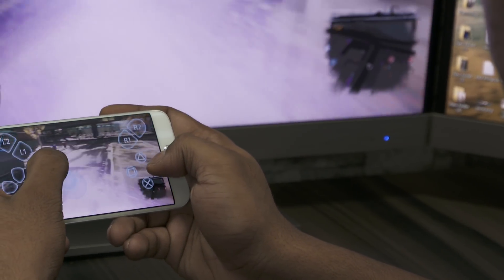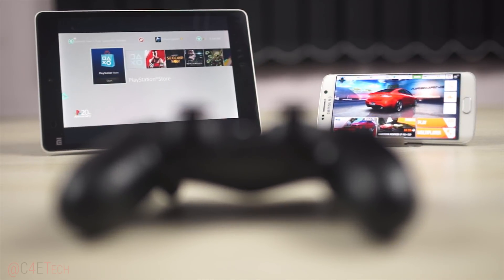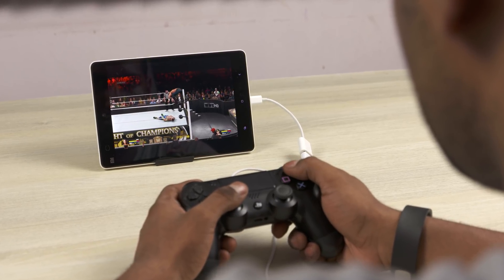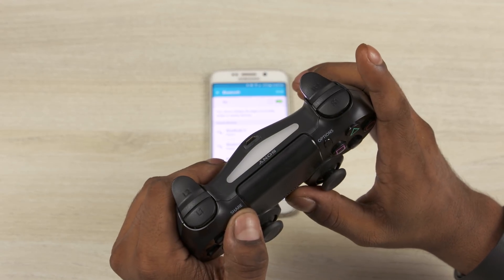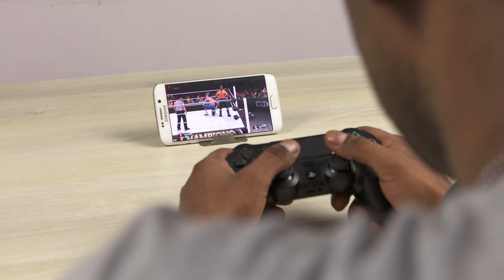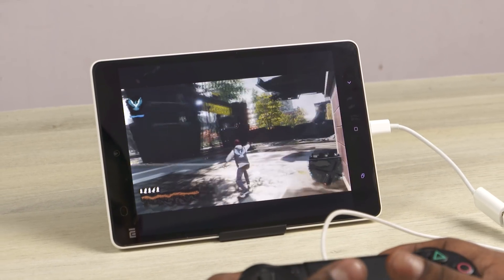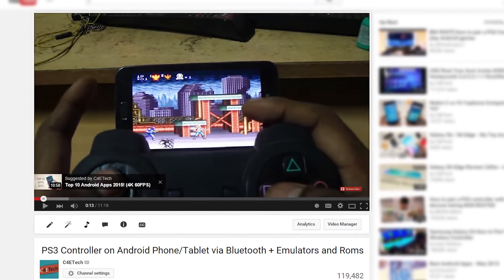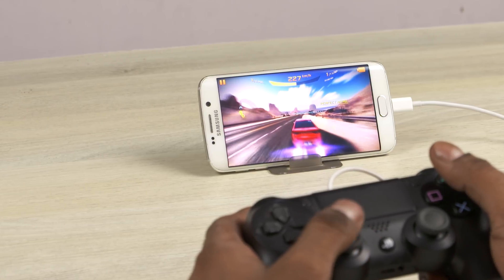PS4 Controller on Android w/o Root! (4K)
How to get the PS4 Dualshock 4 controller to work with almost any android device!

To go back to using the dualshock 4 with the PS4, just connect it to the PS4's usb port once with a cable, once the light stays on you can disconnect it and it will work as normal... the wired connection is required only once...

USB OTG Cable
India (or)